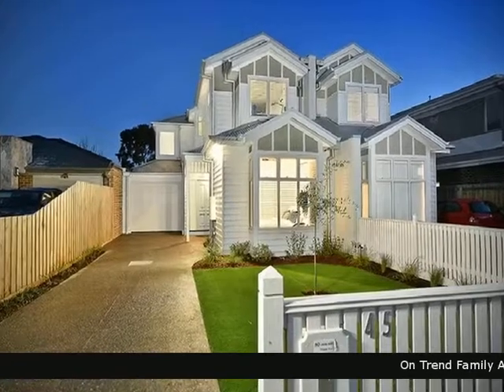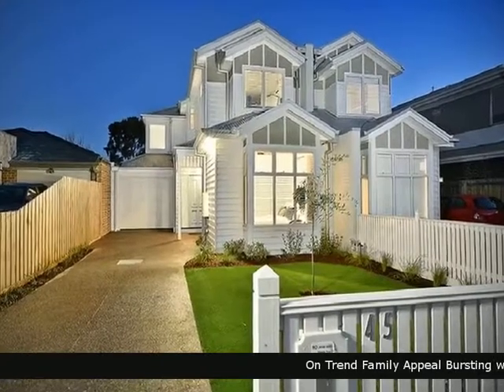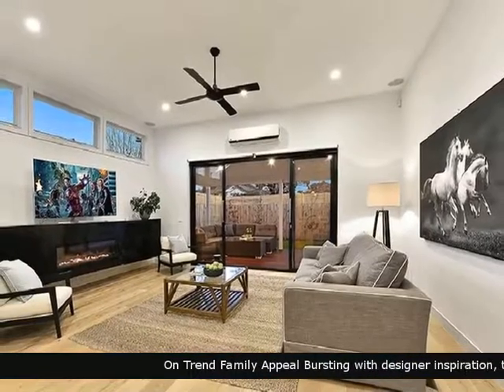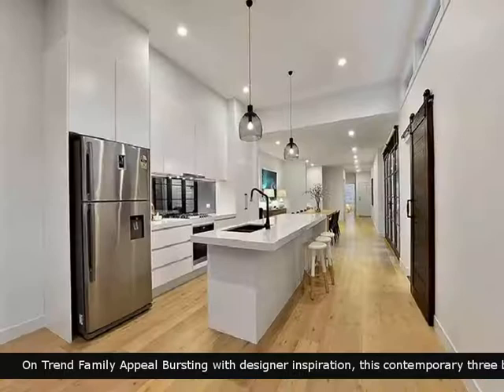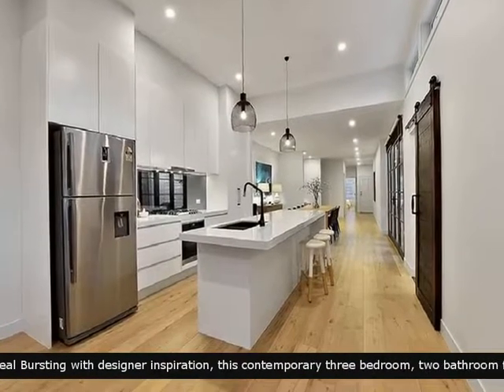For Sale 45 Muriel Street Niddrie Vic 3042 - English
For Sale -  45 Muriel Street Niddrie Vic 3042 Barry Plant Essendon 3 Bedrooms 2 Bathrooms 1Garage   On Trend Family Appeal Bursting with designer inspiration, this contemporary three bedroom, two bathroom family residence will leave a lasting impression. Perfect for entertaining, it boasts two decked alfresco zones, including one with built-in barbeque/outdoor kitchen, extending from open plan dining area and stunning living space featuring towering ceilings and gas log fire place surrounded by custom-built floating cabinetry. Adding appeal, a comprehensive floor plan incorporates study nook, with custom-built storage/shelving, while on the second level is a well scaled family area. A showpiece Miele kitchen is complemented by thick stone benches/island and abundant glossy cabinetry. Retire to two dreamy bedrooms upstairs, with walk-in/built-in-robes, or downstairs master flaunting walk-through-robe/ensuite. Features luxury bathroom, powder room, split systems, laundry with barn door/mud room, alarm, storage and automated garage. Near elite schools, Keilor Road shopping strip, transport and freeways.